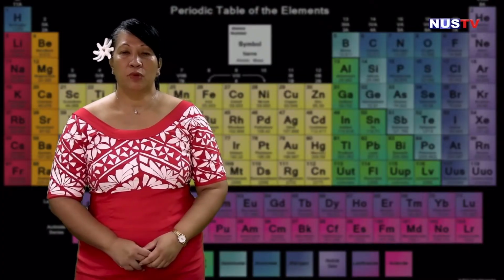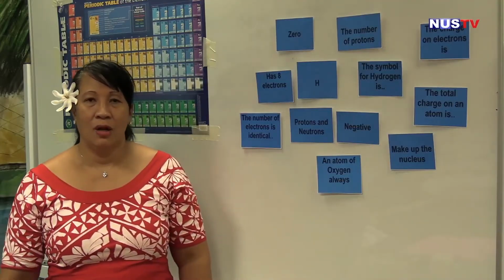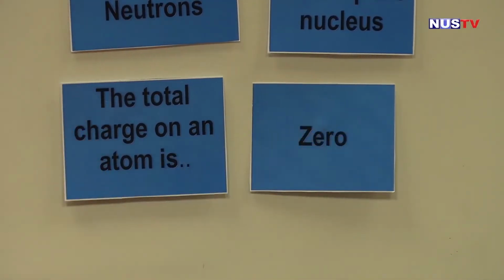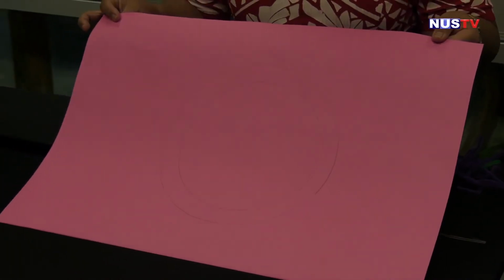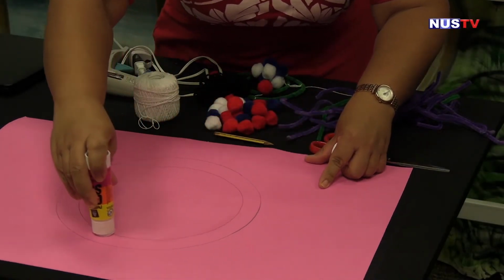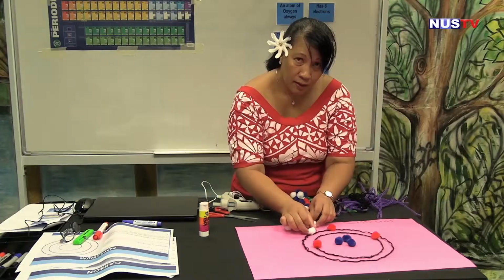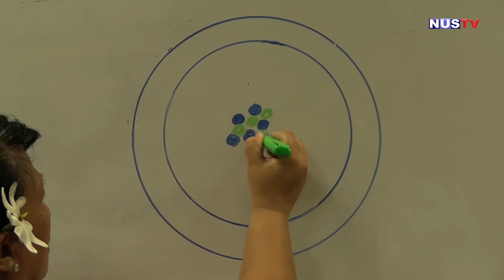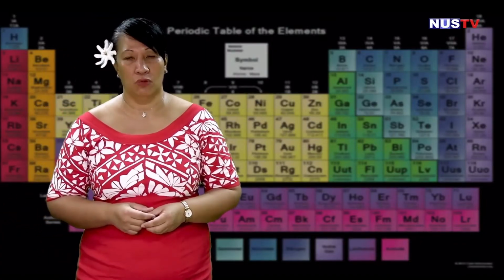Year 10 CHEMISTRY. Periodic Table